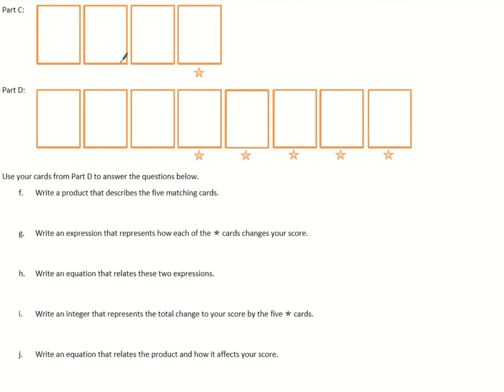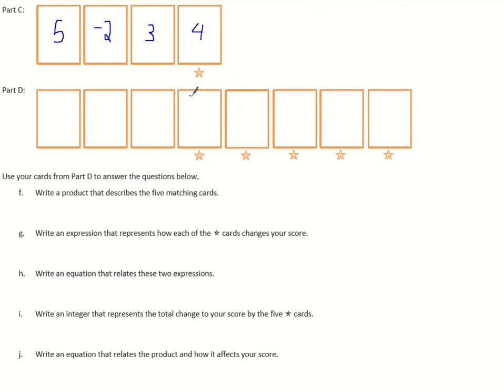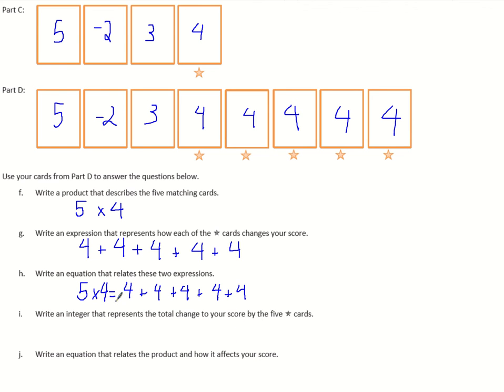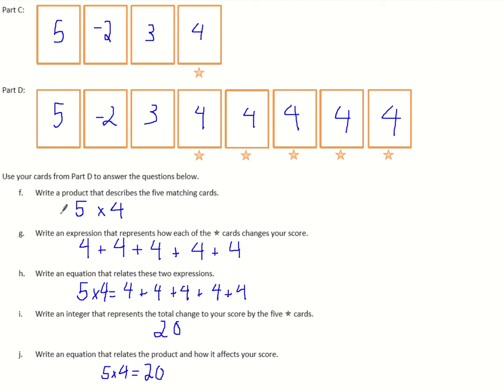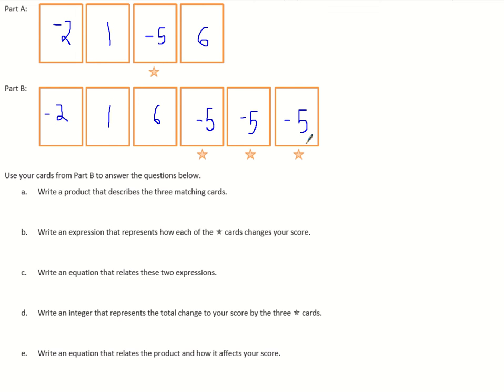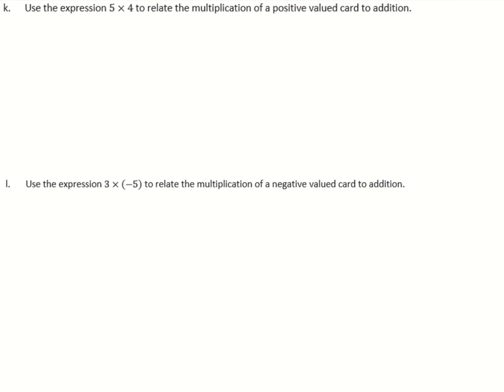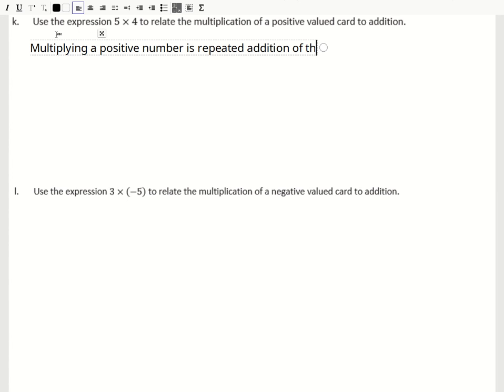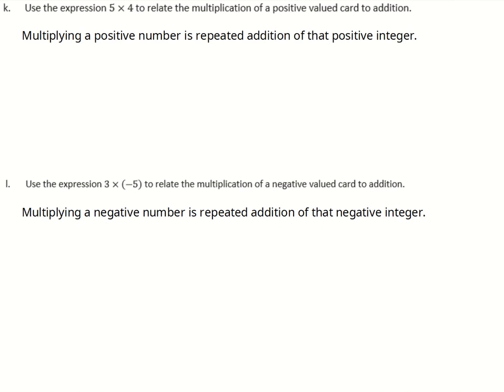The New Smooth Operation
Today we go over the start of our 7th grade Module 2 Lesson 10.